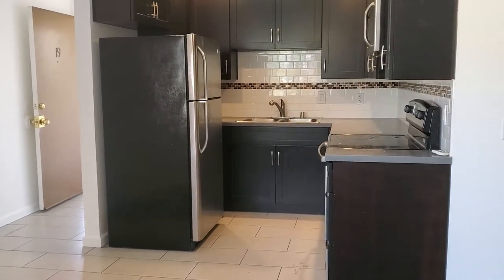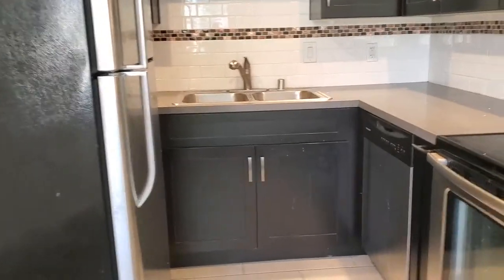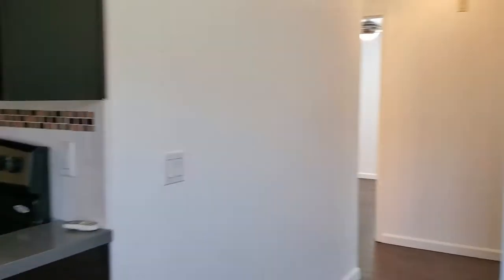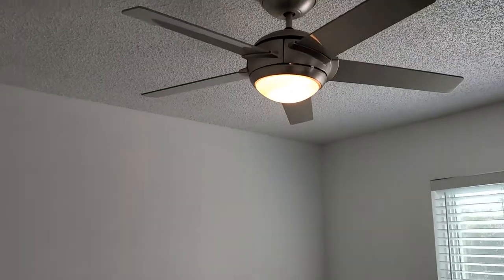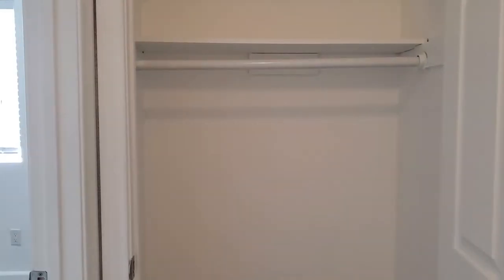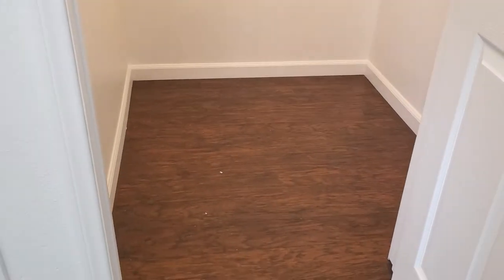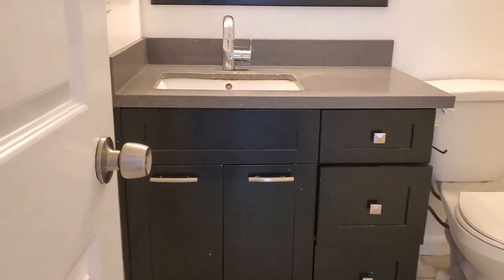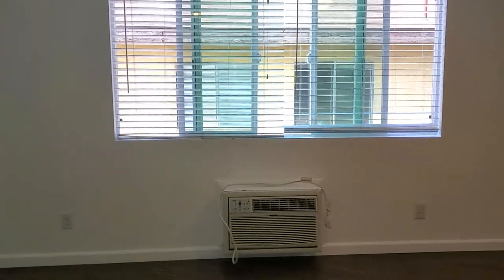Corner Fig....Nice 2 bedroom !!!